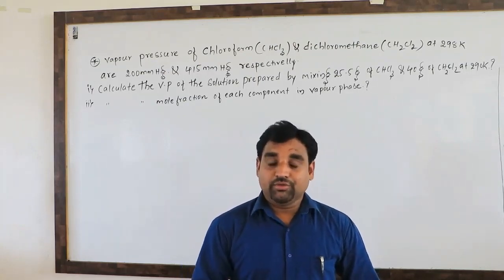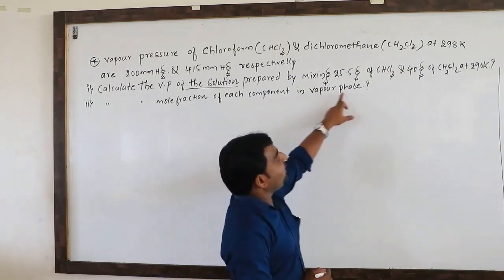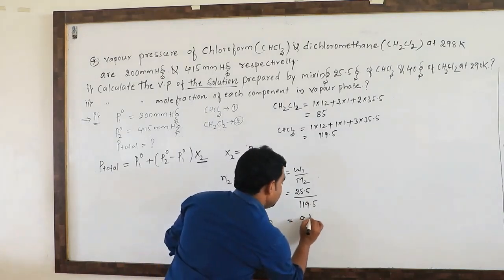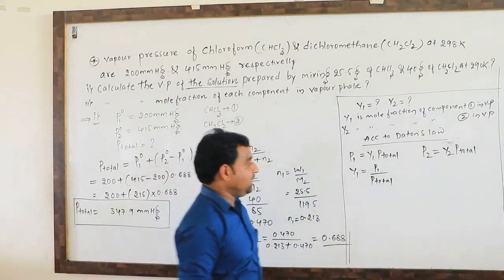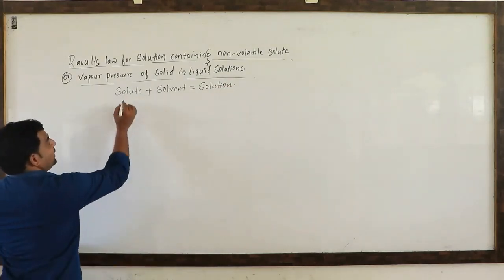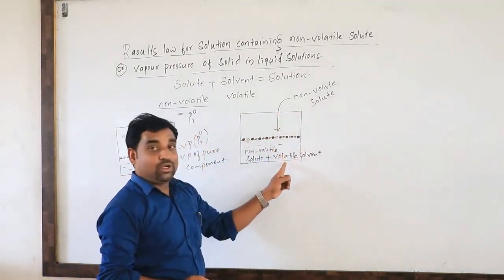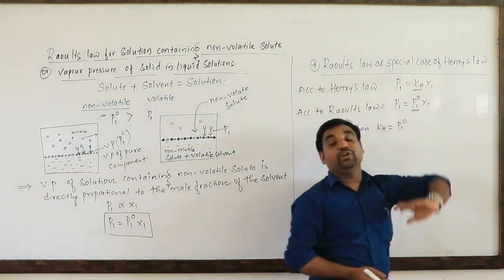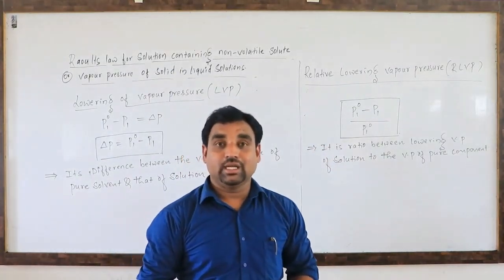Konnur's PU 2 Theory | Chemistry | Solutions | Part 8